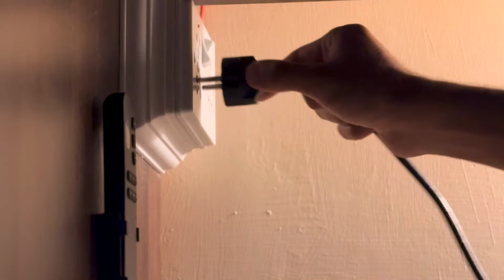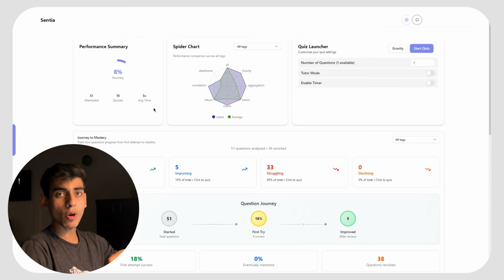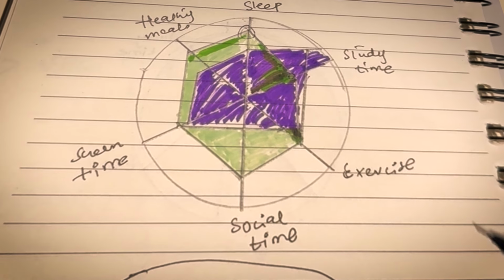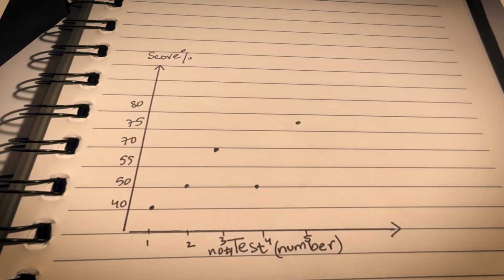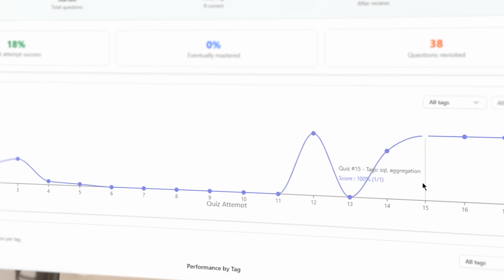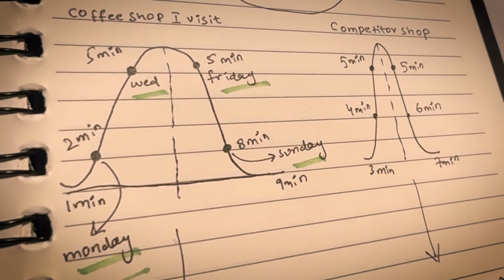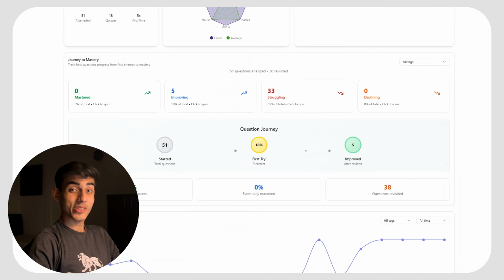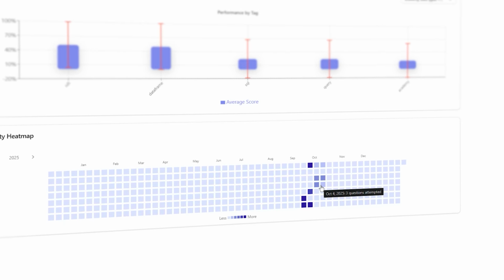The Sentia Dashboard: A New Standard for How Students Learn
Download Sentia for FREE

Mobile app: loading...

In this video, I break down the Sentia Dashboard and show you exactly how every metric works and how you can use it to understand your habits, track your progress, and predict your exam performance with real data.

Over the past two years working as a data analyst, I’ve learned that data tells a story. This dashboard turns your studying into that story. Every quiz you take, every question you answer, and every streak you build becomes a measurable part of your growth.

Here’s what we cover:

🔹 Performance Summary
Your key metrics: total questions attempted, quizzes taken, average time, and your overall accuracy. This is your snapshot of where you stand today.

🔹 Spider Chart (Strengths & Weaknesses)
Your latest score vs. your historical average for every tag or topic. You’ll learn how to interpret the “purple vs. green” lines to see where you’re improving and where you’re slipping.

🔹 Performance Trend
Your performance over time. We talk about peaks, valleys, normal volatility, and how to identify your true upward trend.

🔹 Performance by Tag
A simple diagnostic tool. You’ll see your average score by topic—plus the meaning of the red “Standard Deviation” line and why consistency is just as important as accuracy.

🔹 Journey to Mastery
How Sentia sorts every question you’ve ever done into Mastered, Improving, Struggling, or Declining. This becomes your most actionable study guide.

🔹 Activity Heatmap
Your consistency tracker. A daily breakdown of your effort, showing streaks, gaps, and how your habits are forming over time.

By the end of this video, you’ll know exactly how to read the entire Sentia dashboard and how to turn your data into smarter study decisions.

Your progress has a pattern—Sentia helps you see it.

Sameer